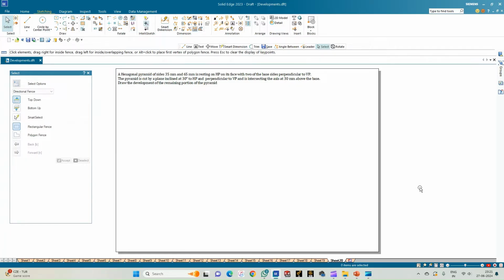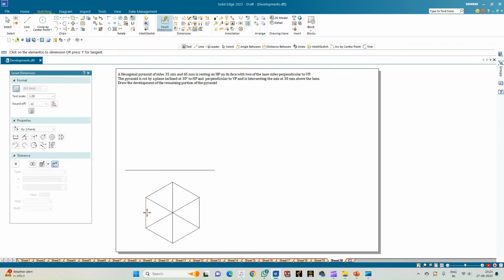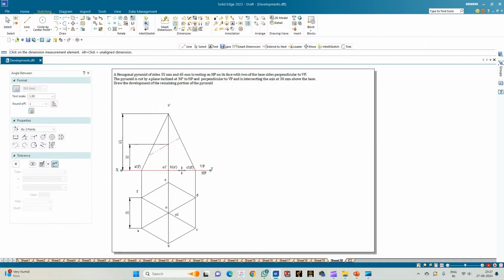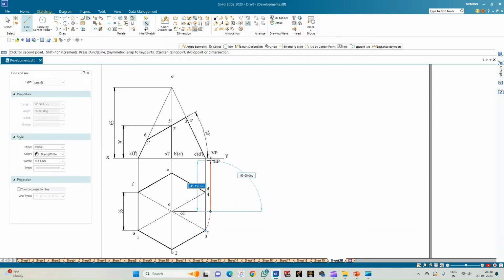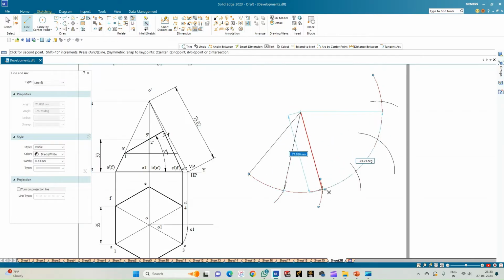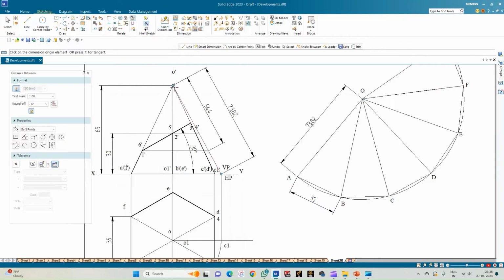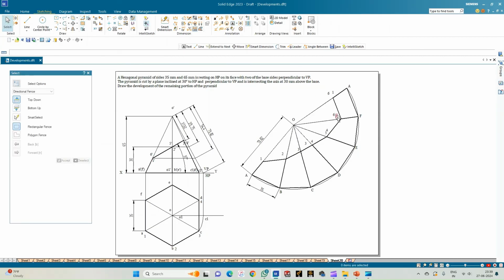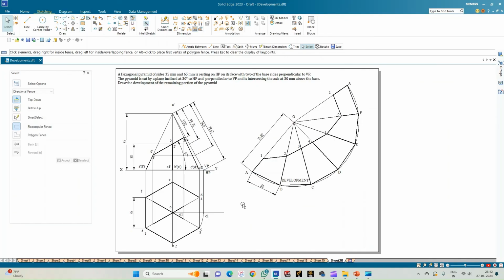Development of Lateral Surfaces of Solids Hexagonal Pyramid 01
A Hexagonal pyramid of sides 35 mm and 65 mm is resting on HP on its face with two of the base sides perpendicular to VP. The pyramid is cut by a plane inclined at 30° to HP and perpendicular to VP and is intersecting the axis at 30 mm above the base. Draw the development of the remaining portion of the pyramid.